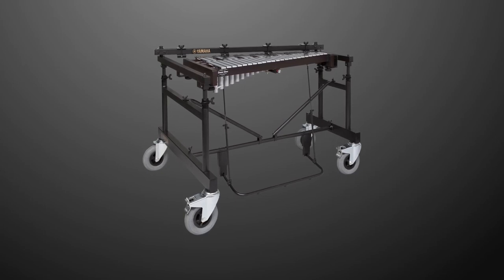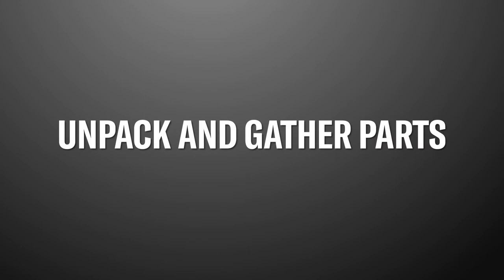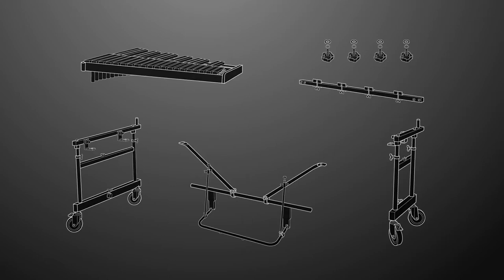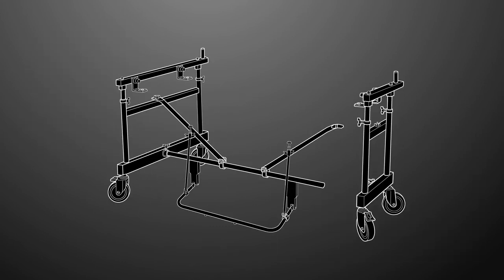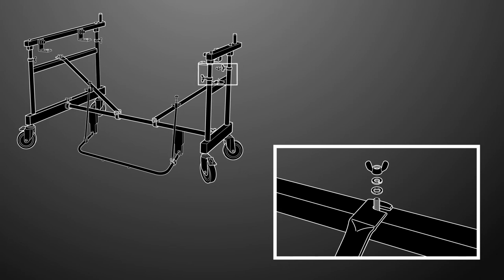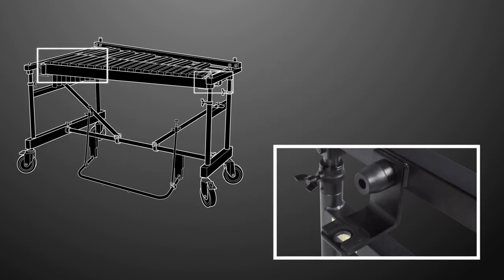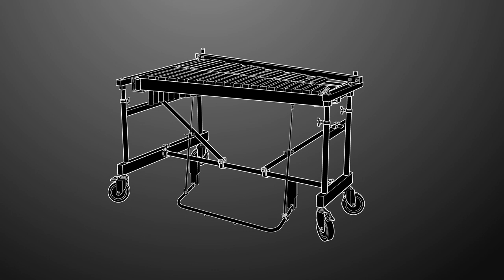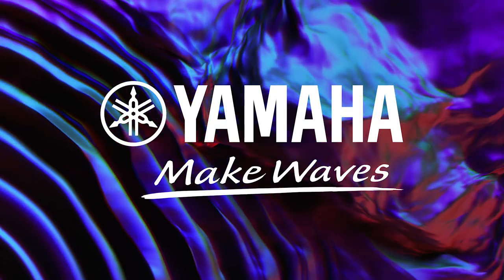Multi Frame II Assembly Series – YGRD-2500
How to Assemble your YGRD-2500 Multi Frame II